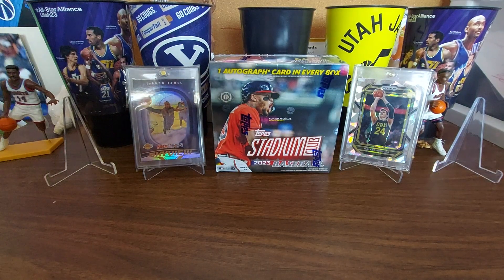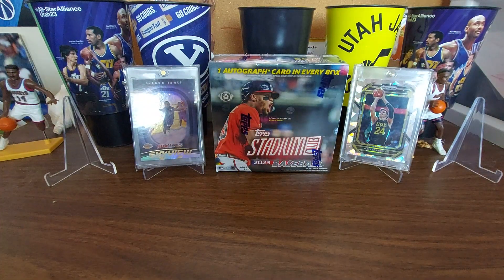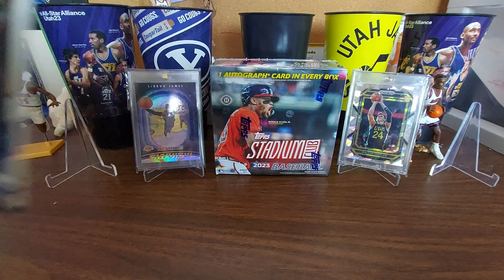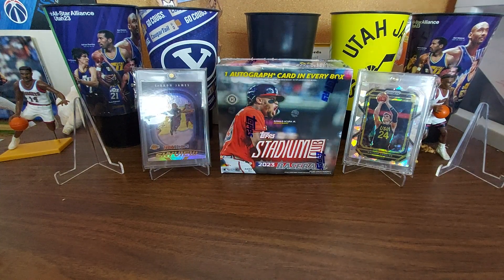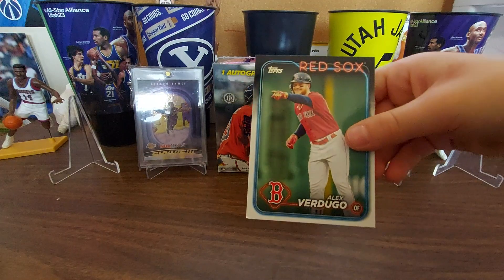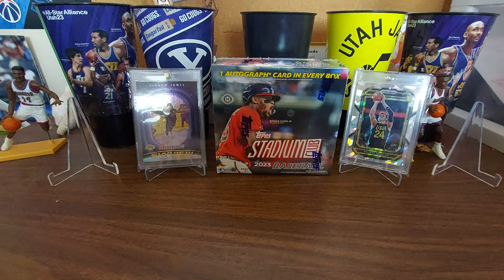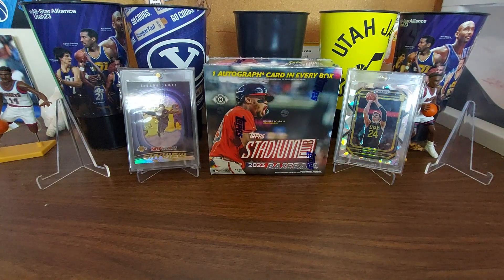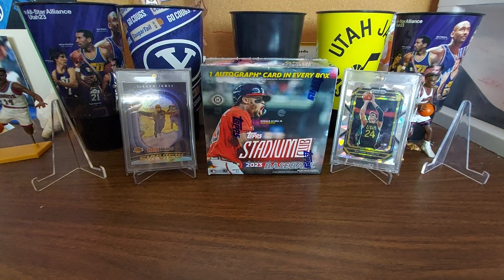Episode #169: Trade Pickups From Topps Rip Night